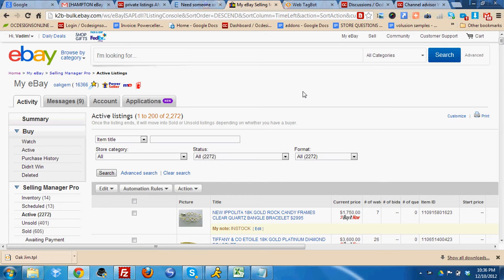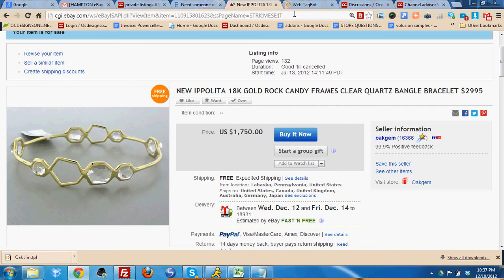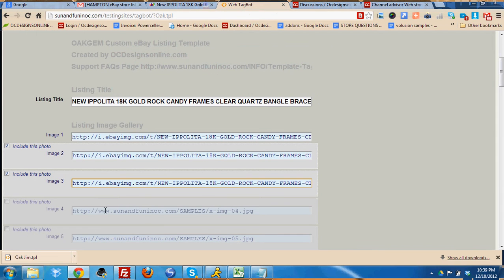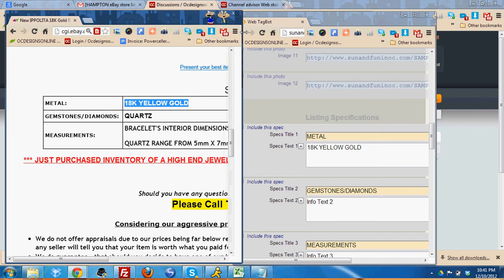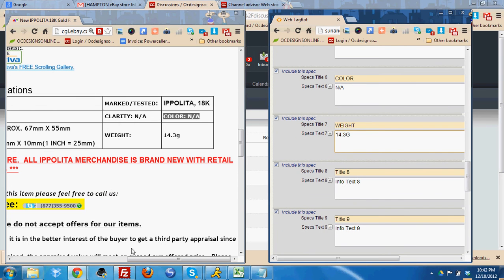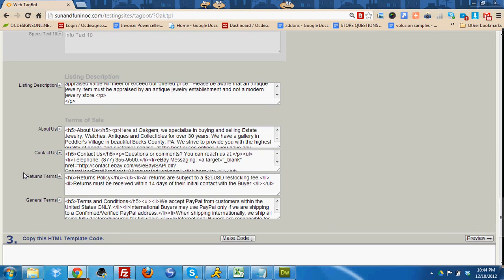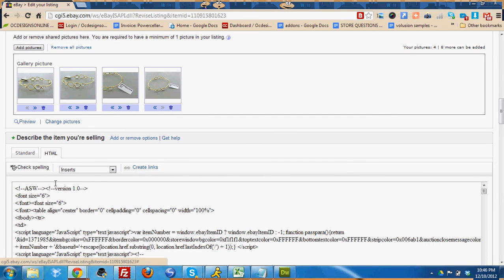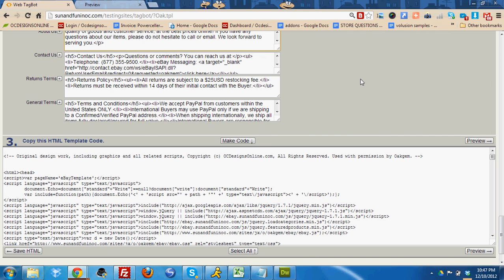FREE eBay template editor - eBay template design - MAC computers online editor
Revising eBay template using our online editor - MAC computers online editor eBay templates, eBay template design

get a custom product listing template for $275